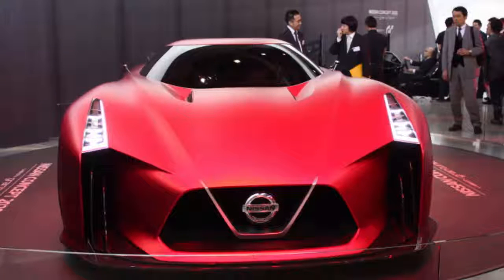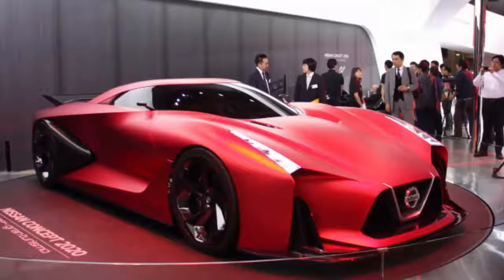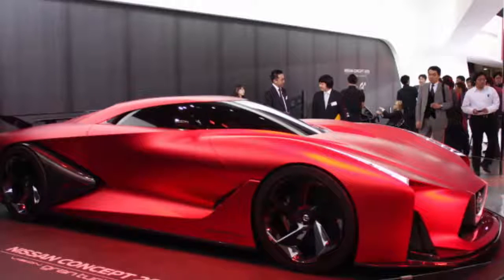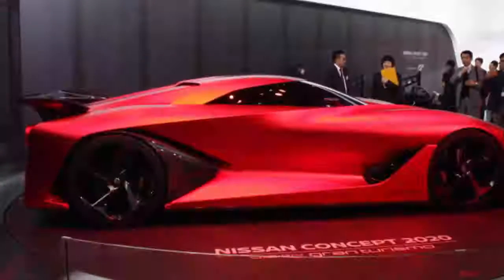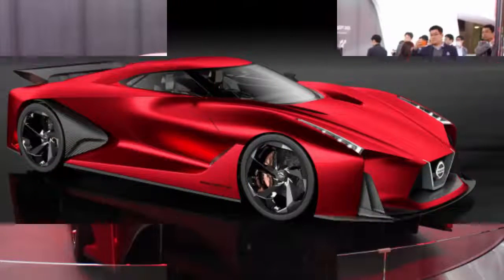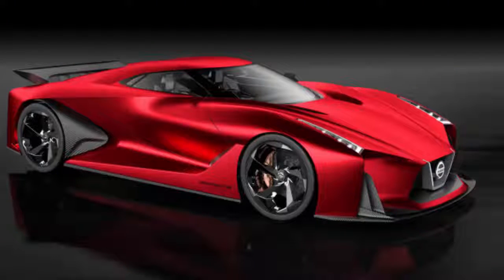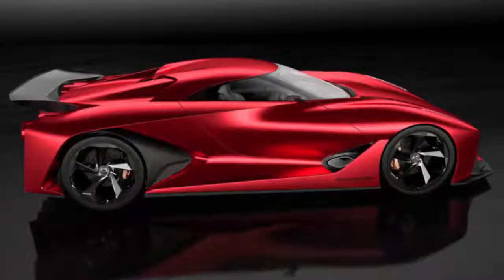[HOT NEWS] NISSAN CONCEPT 2020 VISION GRAN TURISMO EDITION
This car looks familiar, it's because we've seen it already. But with a fresh coat of matte red paint, Nissan's concept 2020 Vision Gran Turismo looks fresh as ever, and ready to take Tokyo by storm. If there was ever a car that previewed the next-generation of Godzilla, this is it.

Translated titles:
[HOT NEWS] NISSAN CONCEPT 2020 VISION GRAN TURISMO AUSGABE

[HOT NUUS] NISSAN CONCEPT 2020 VISION GRAN TURISMO EDITION

[أخبار ساخنة] نيسان مفهوم CONCEPT عام 2020 رؤية GRAN TURISMO EDITION

[ಹಾಟ್ ನ್ಯೂಸ್] ನಿಸ್ಸಾನ್ ಕಾನ್ಸೆಪ್ಟ್ 2020 ವ

[최신 뉴스] 닛산 컨셉 2020 년 비전 그란 투리스모 판

[HOT NEWS] NISSAN KONZEPT 2020 VISION GRAN TURISMO EDITIOUN

[HOT NYHETER] NISSAN CONCEPT 2020 VISION GRAN TURISMO EDITION

[ข่าวล่าสุด] NISSAN CONCEPT 2020 VISION GRAN TURISMO EDITION